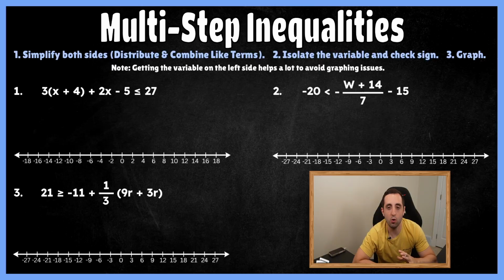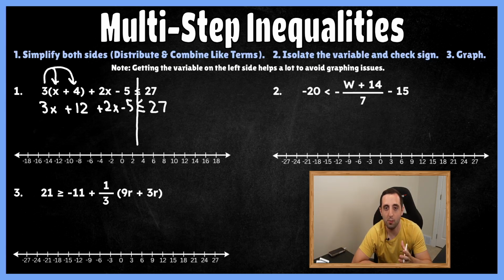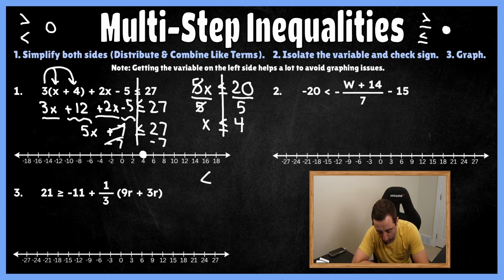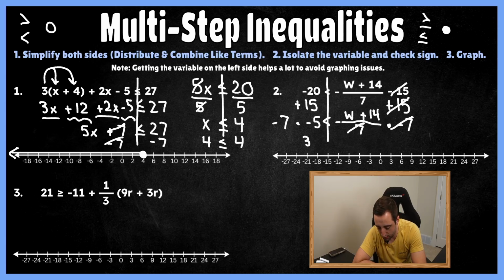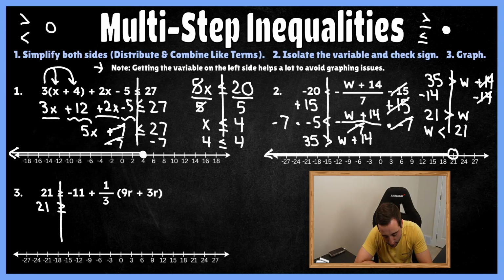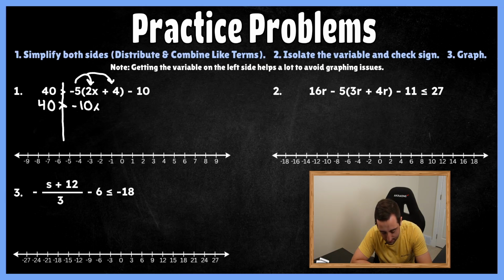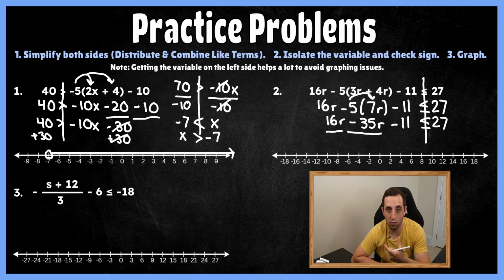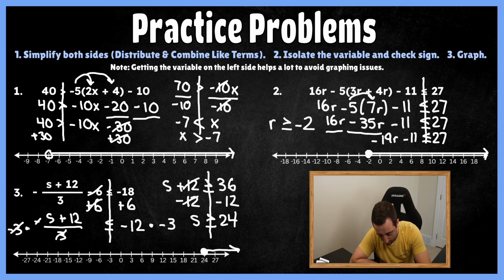How to Solve and Graph Multi Step Inequalities (Variables on One Side)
In this video, we talk about how to solve and graph multi-step inequalities with variables on one side.

Always check to see if there is distributive property or the combining of like terms!!

Remember the two inequality rules. If you multiply or divide by a negative number on both sides of the inequality symbol, the sign flips. Also, if you move the variable from the right to left side or vice versa, the sign needs to flip as well.

0:00 Introduction
0:34 Lesson
11:46 Practice Problems

• Solving Compound Inequalities: (Soon)